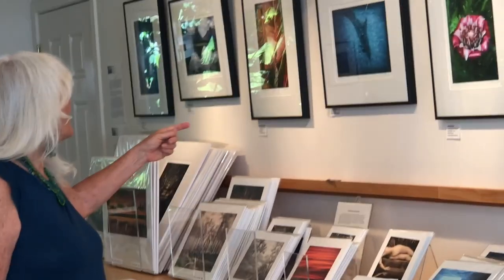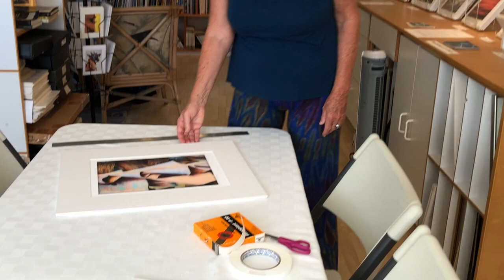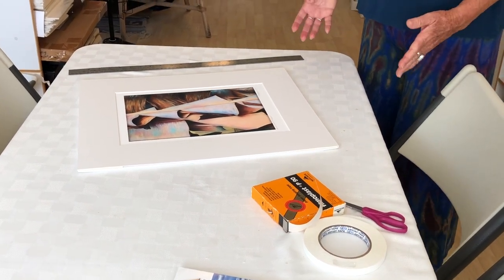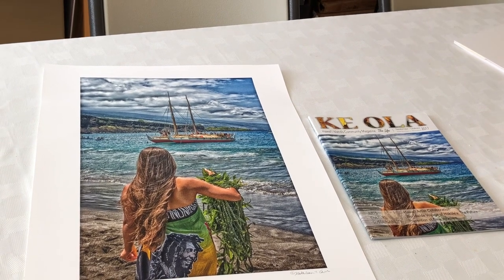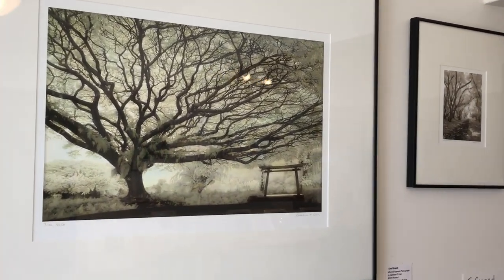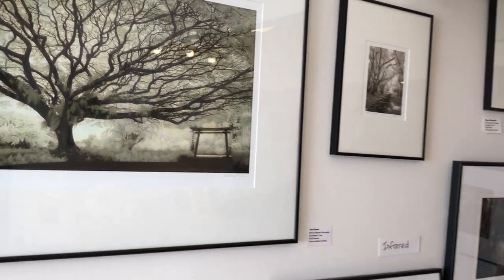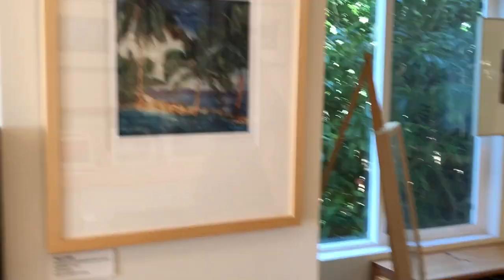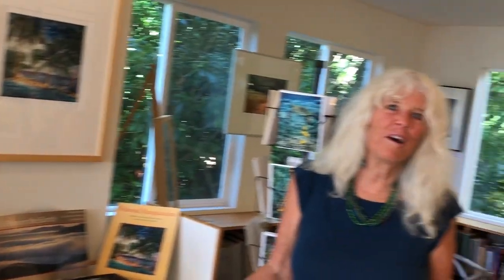Kathleen T Carr Photography Studio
I work in color, black and white, infrared and underwater images.  I finish photos with frames and matting, aluminum and canvas using archival processes. I can photograph in infrared (just above visible spectrum) which I sometimes hand-color. I can use Polaroid film with alternative processes to transfer photos to other surfaces.  I make books, coffee table books and a variety of cards.